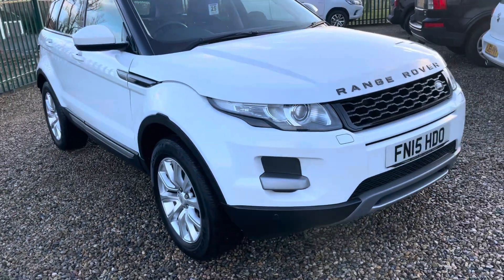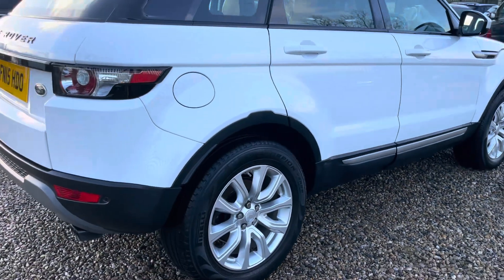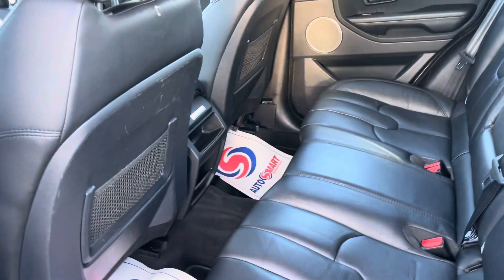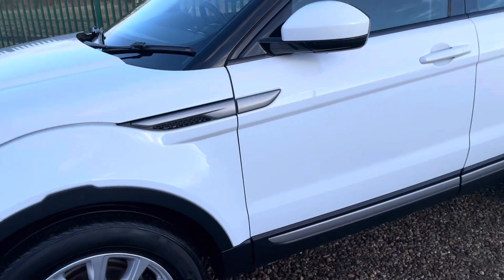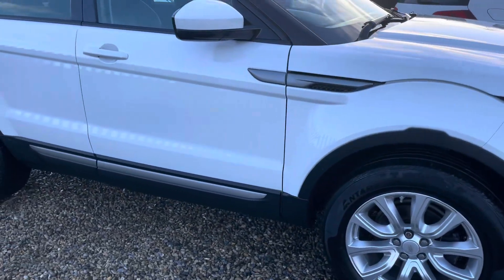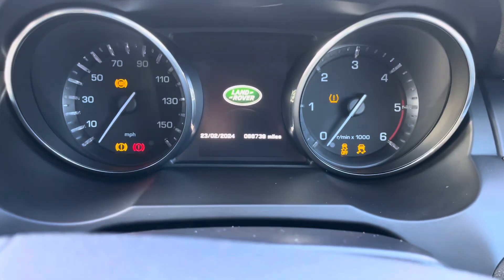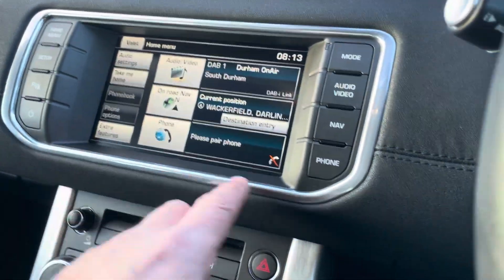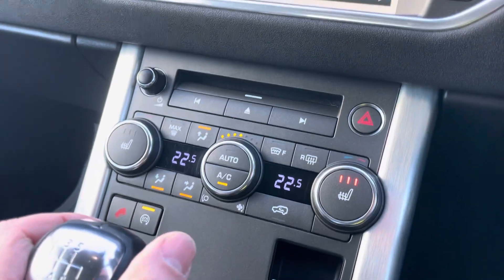RANGE ROVER EVOQUE SD4